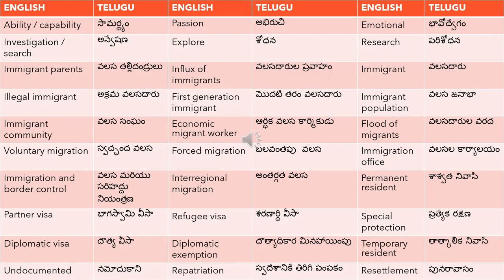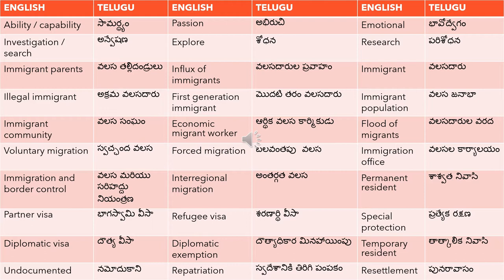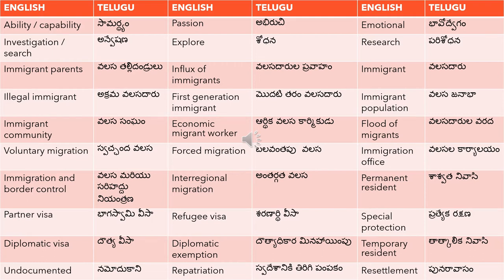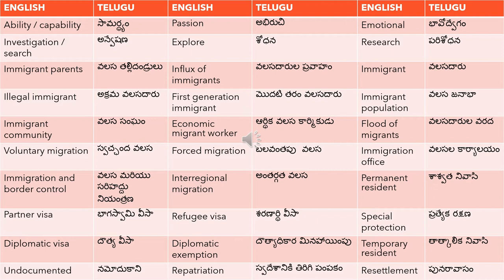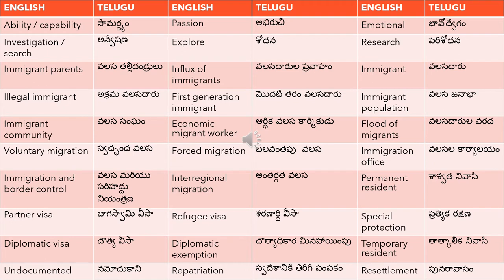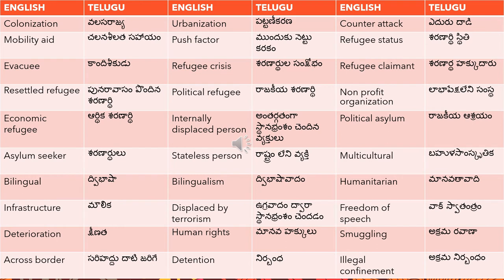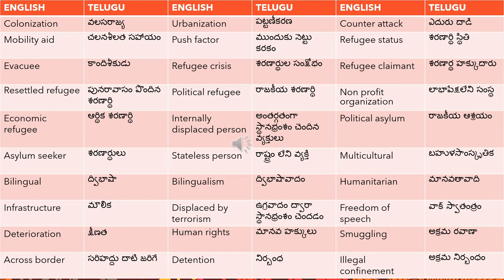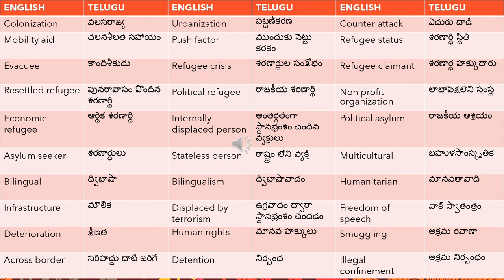NAATI CCL తెలుగు - Vocabulary Series :: Part I